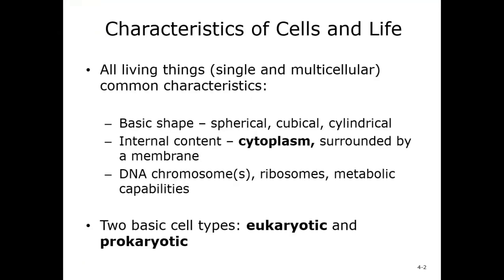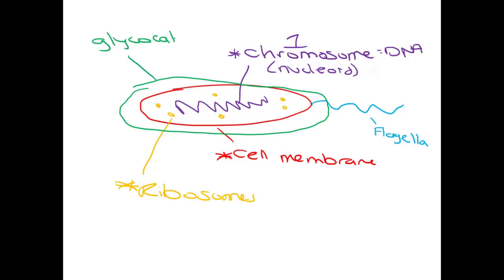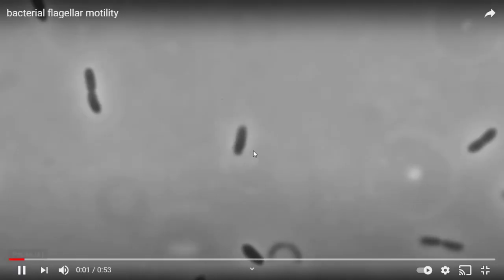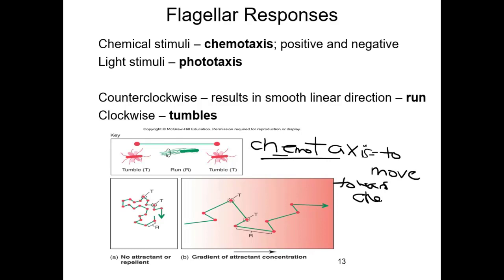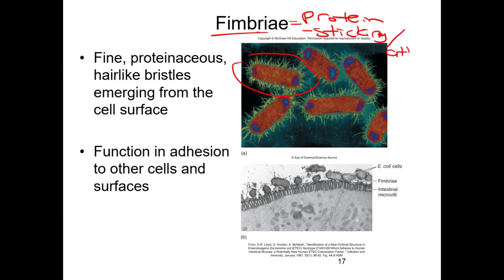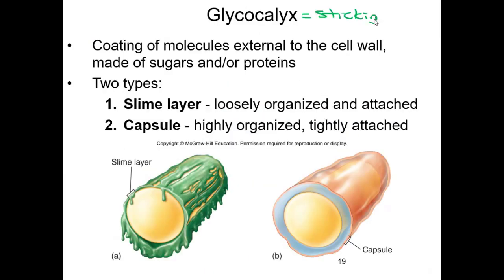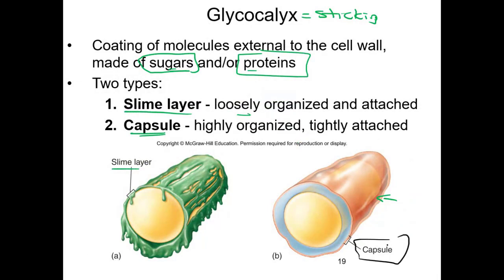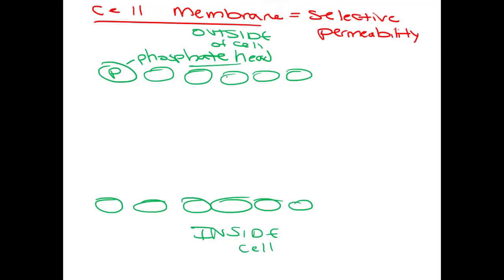Bacterial External Structures